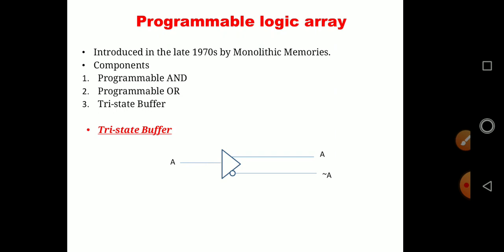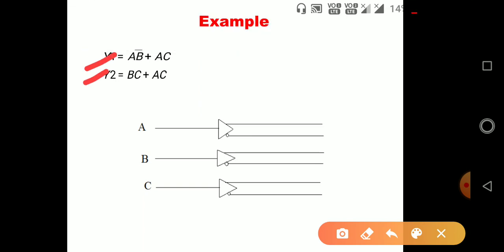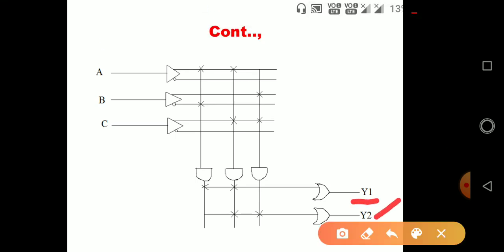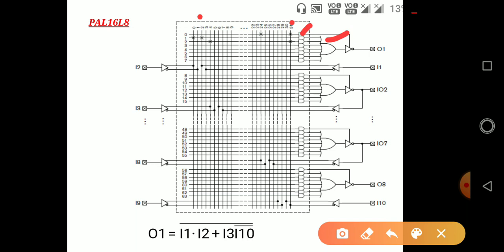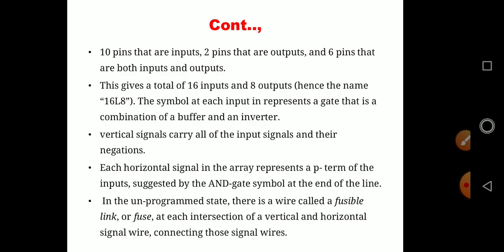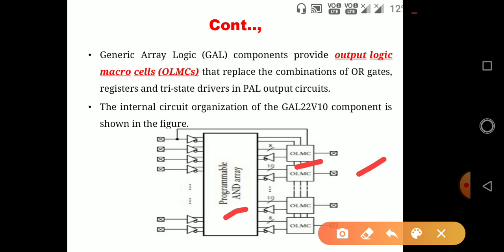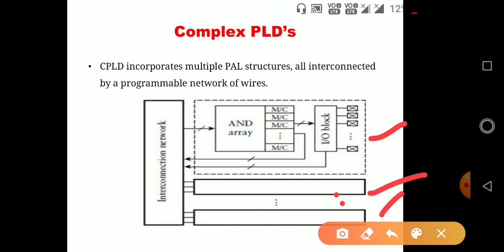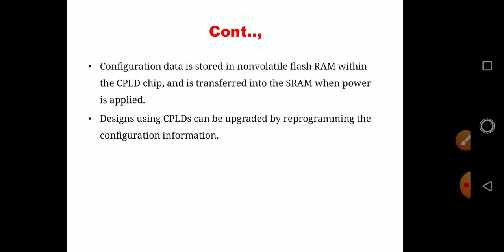Digital System Design Using Verilog - 17EC663 - Module 3 - Implementation fabrics (PLD) part -2